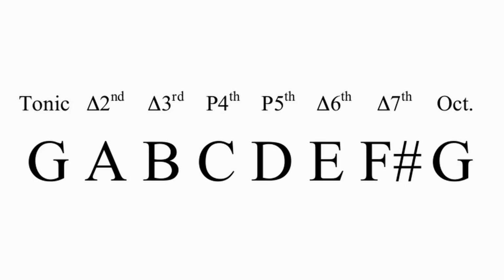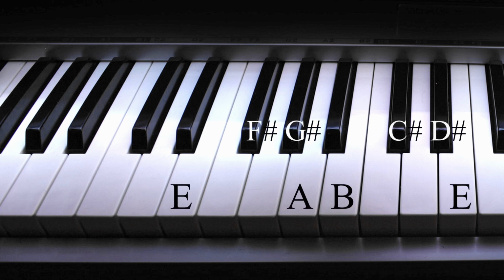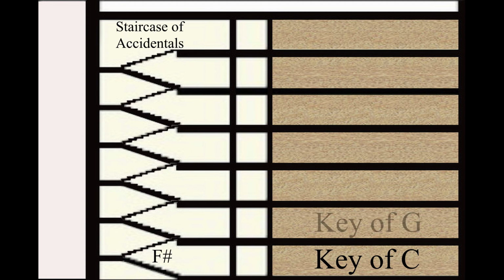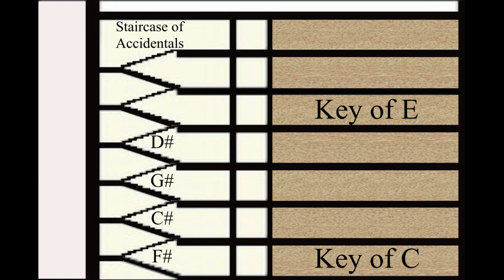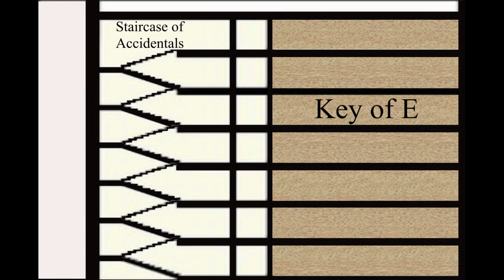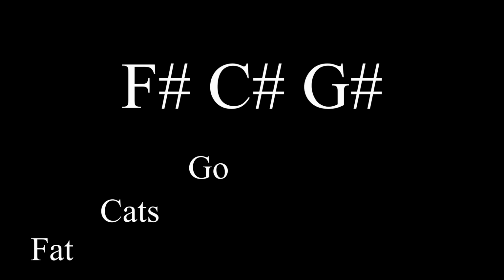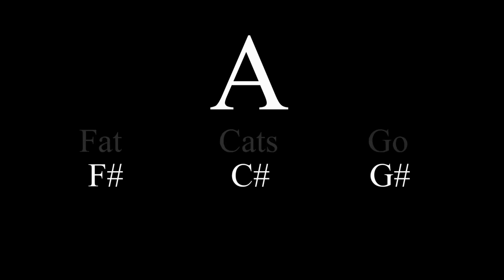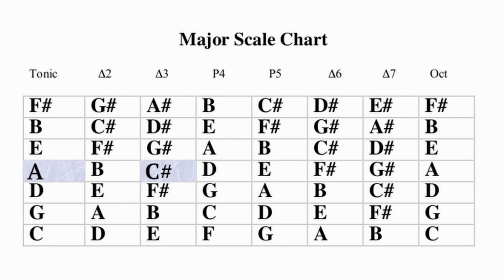3 - Keys with Sharps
Looking at the major scales that have sharp accidentals and finding an easy way to memorize them.